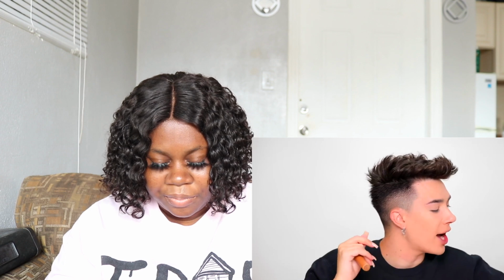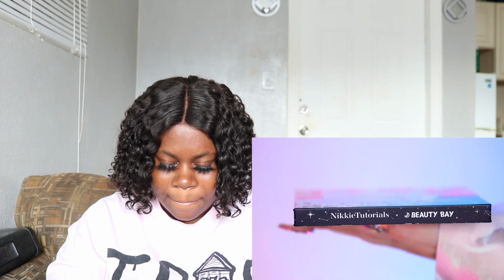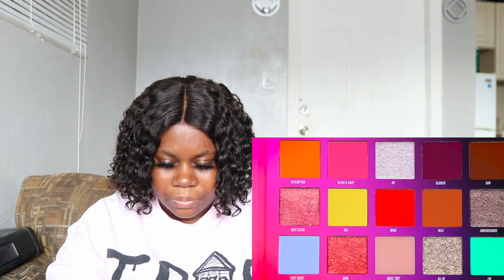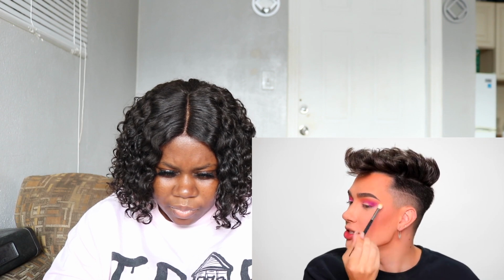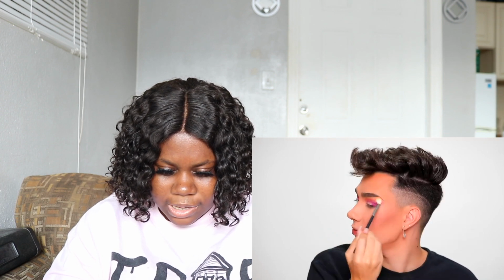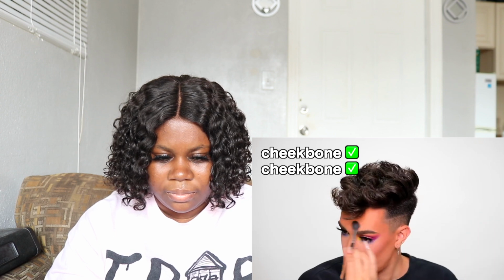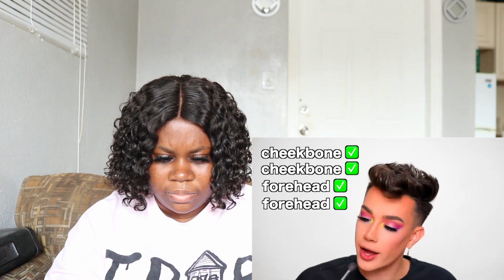One Dip Makeup Challenge! James Charles REACTION